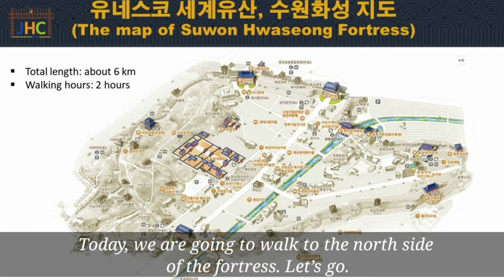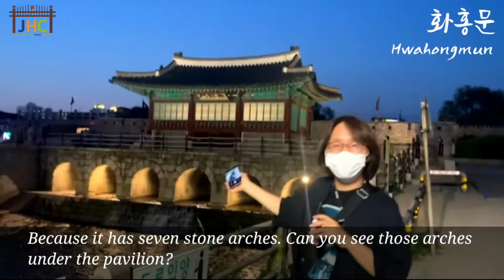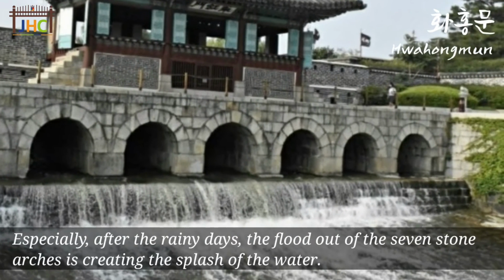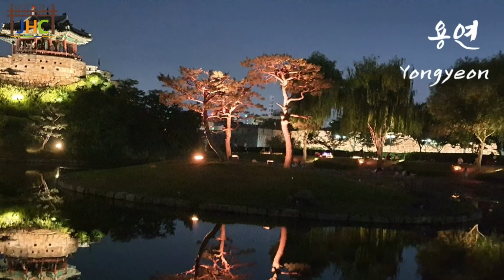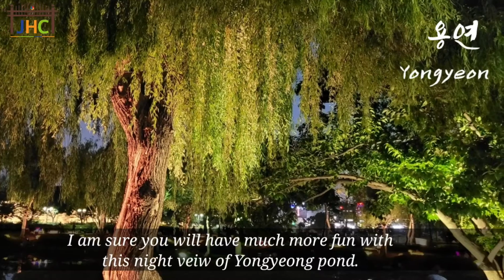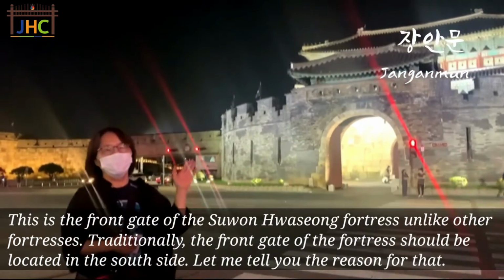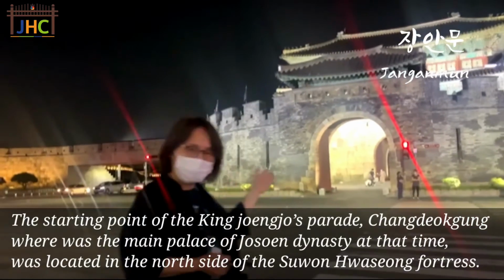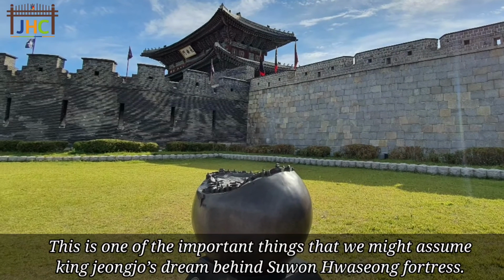UNESCO Heritage, Suwon Hwaseong Walking Tour to the North Following Black flags(청색깃발따라 수원화성 북쪽 걷기여행)